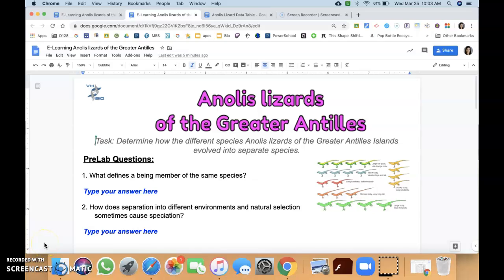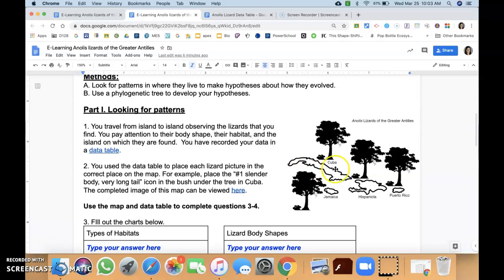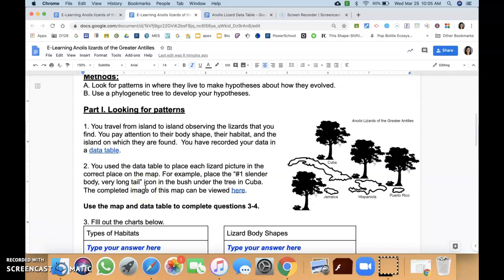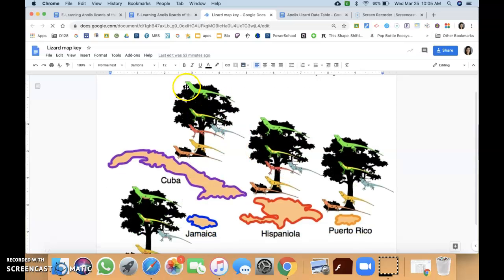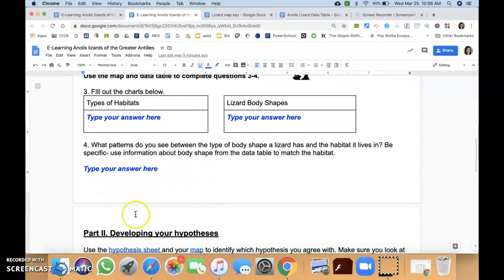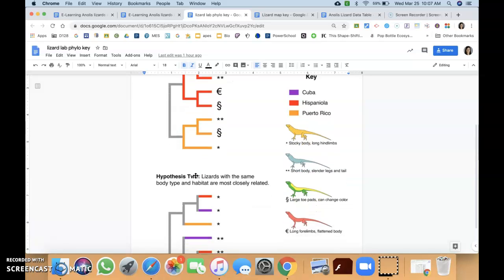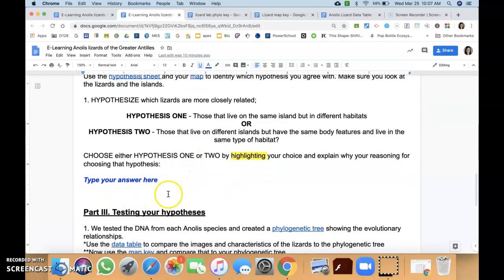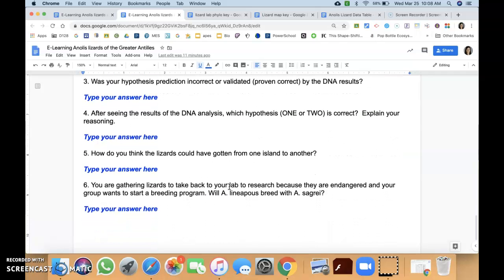Anolis lizard lab intro